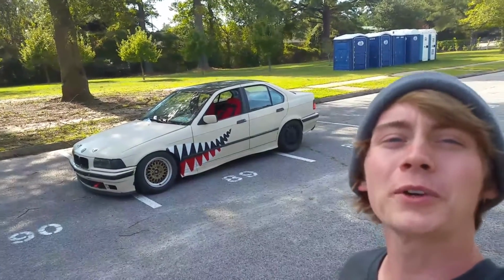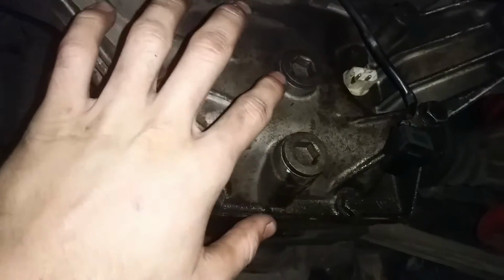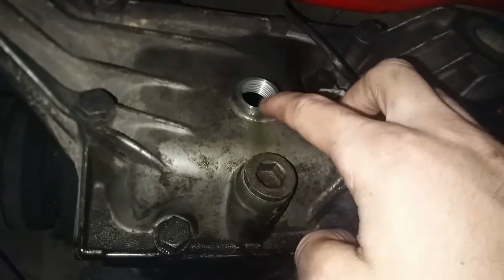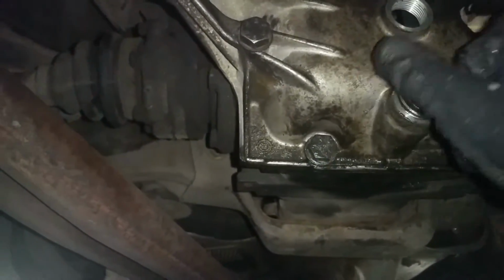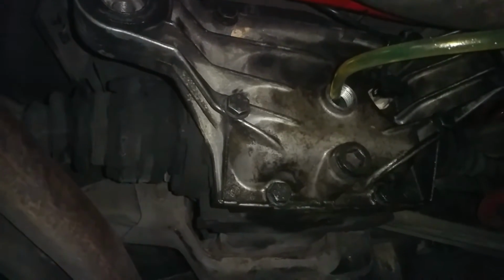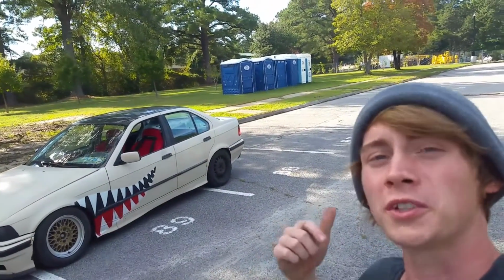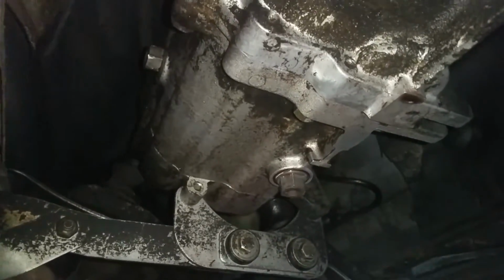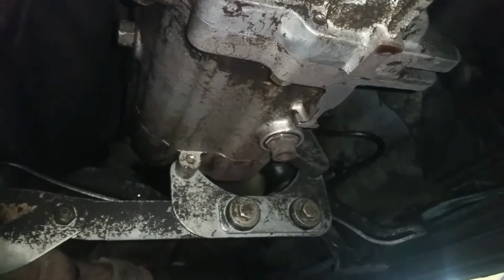Differential/Manual Transmission Fluid Change DIY: E30/E36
A detailed overview of how to change differential and transmission fluid for BMW e30's and e36's.

Instagram (for updates): @theaustinferguson